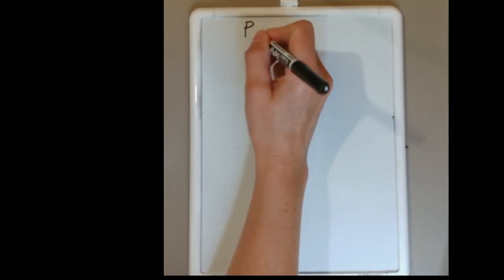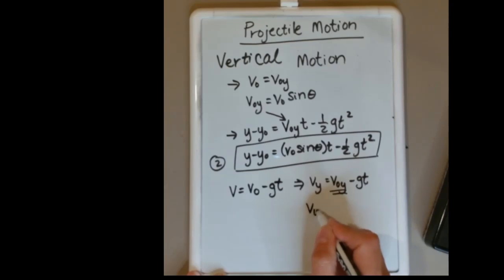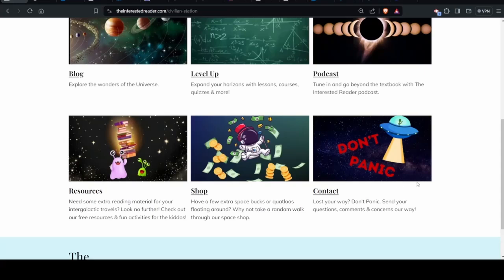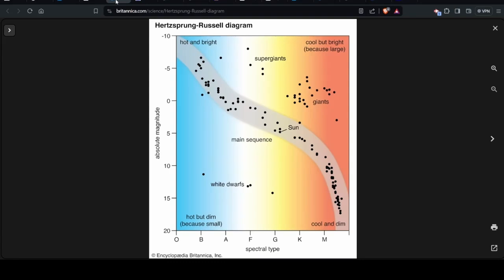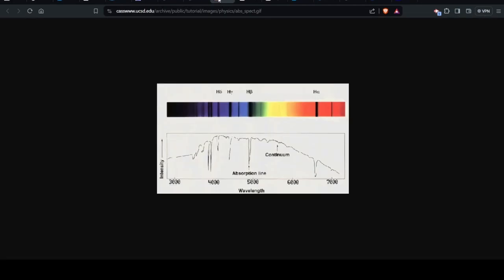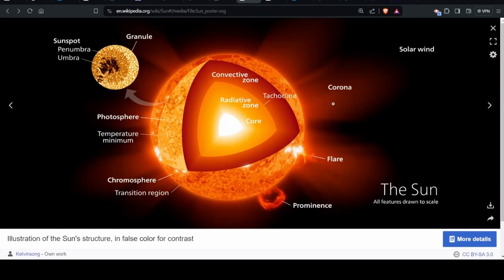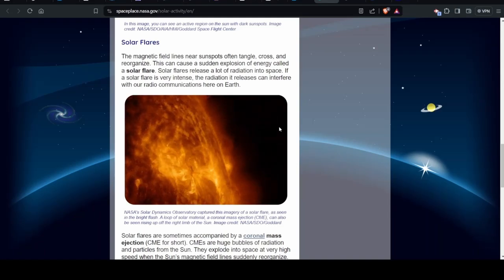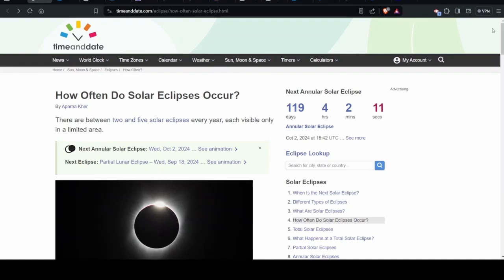Episode 11: The Sun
What's the brightest star in the sky? The Sun, of course! It's also my favorite. In this episode, we'll take a look at that nuclear fusion reactor in the sky. What powers the Sun? How big is it compared to its cosmic counterparts? What is the solar spectrum?

Join me as we go "walking on sunshine!"